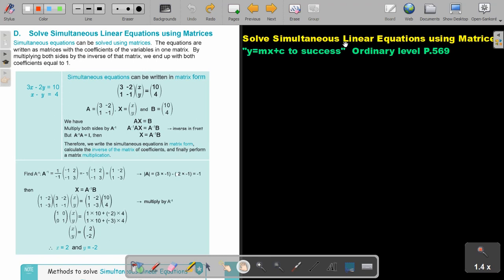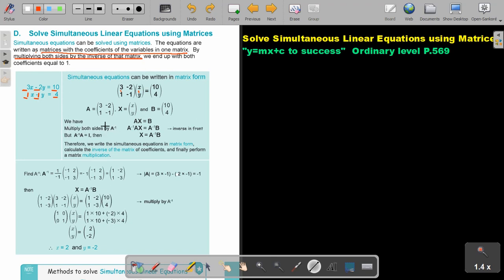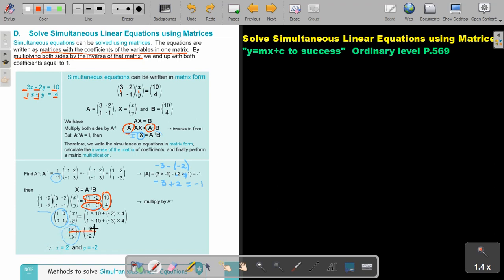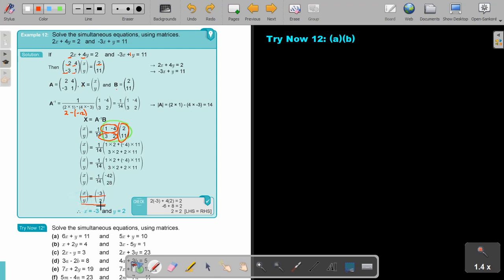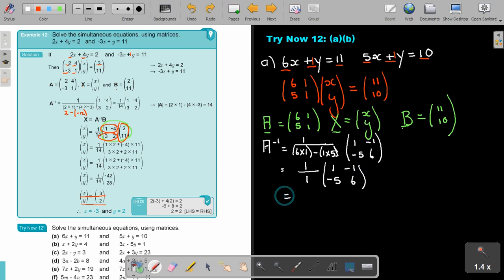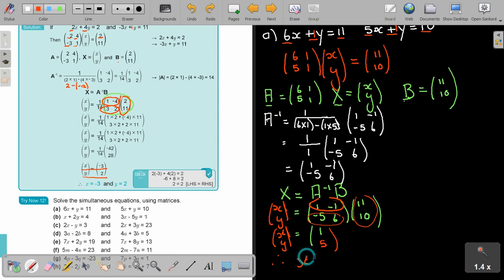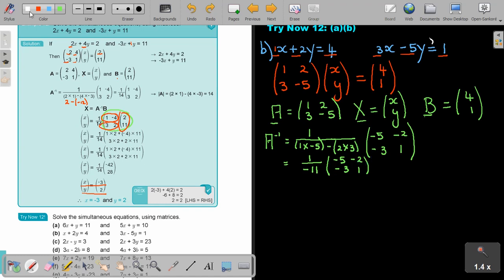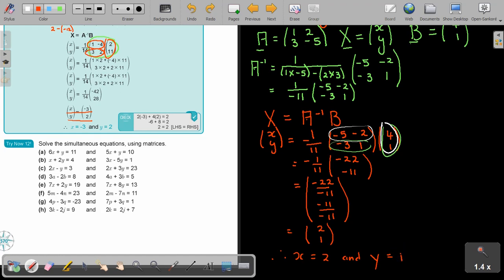11 10 Solve Simultaneous Linear Eqations using Matrices